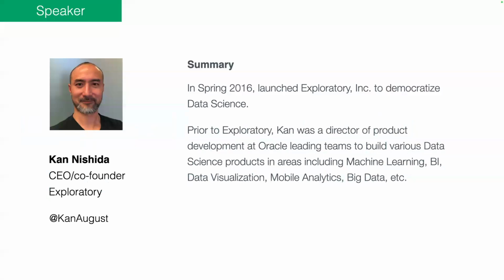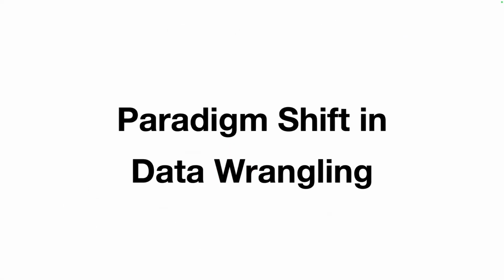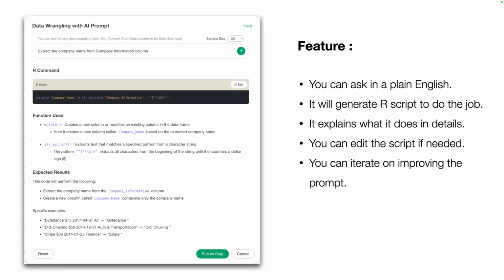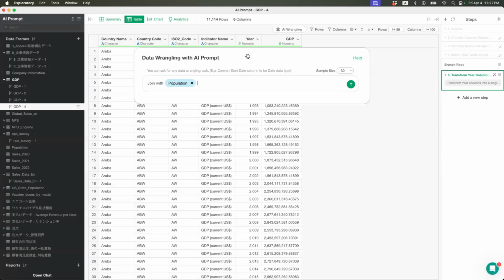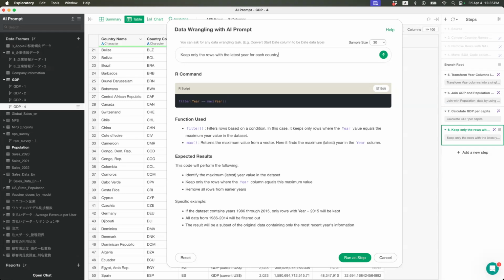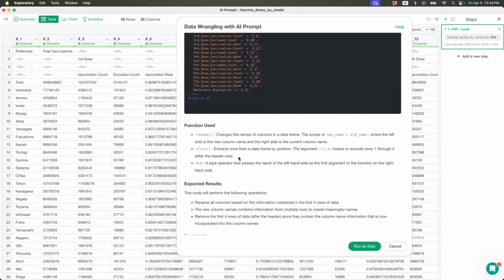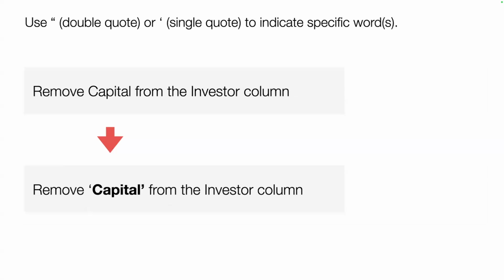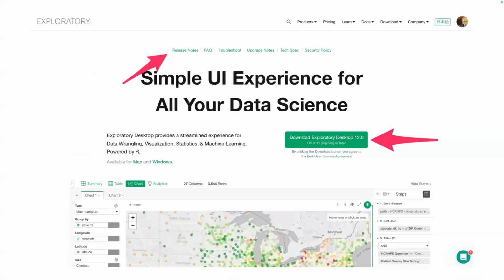Seminar: Paradigm Shift - Data Wrangling with AI Prompt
We have just released Exploratory v12, and the highlight of this release is a feature called ​“Data Wrangling with AI Prompt”, which allows you to transform and clean your data using natural language and AI.

We truly believe this marks a paradigm shift in data wrangling, and as Exploratory enters its 10th year, we’re incredibly excited to be at the forefront of this new era.

Kan has introduce the new Data Wrangling with AI Prompt feature with a background story of the paradigm shift in Data Wrangling and also talk about how you can quickly take advantage of the feature efficiently.

Agenda:

* Paradigm Shift in Data Wrangling
* Introduction to Data Wrangling with AI Prompt
* Best Practice
* Release Roadmap
* Q & A